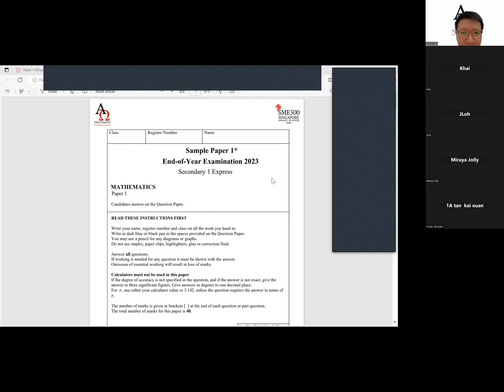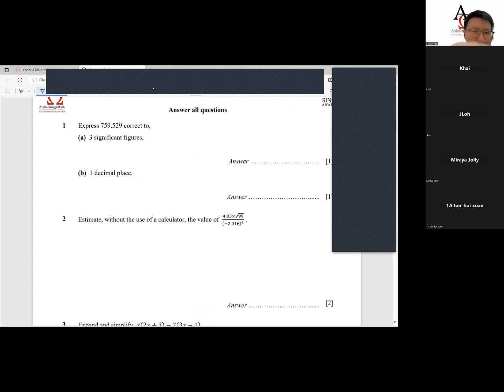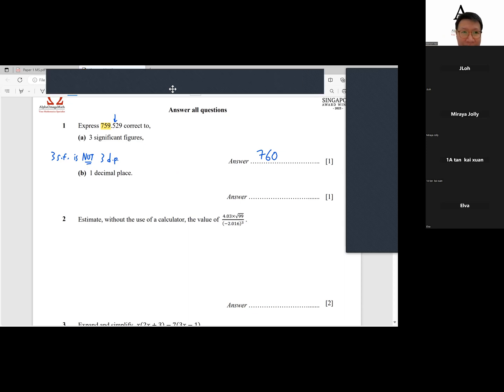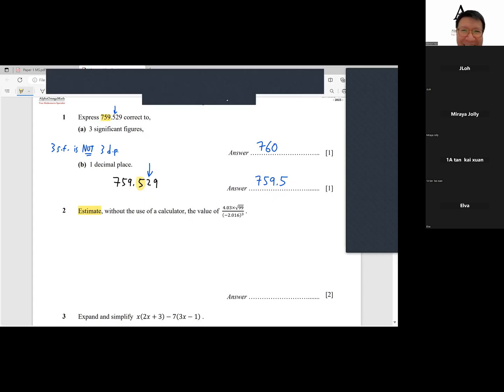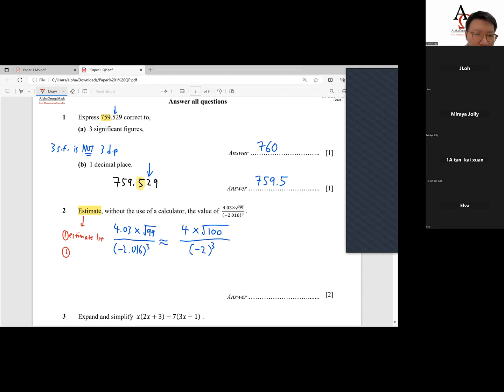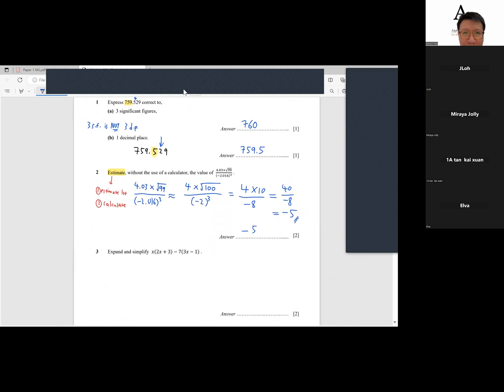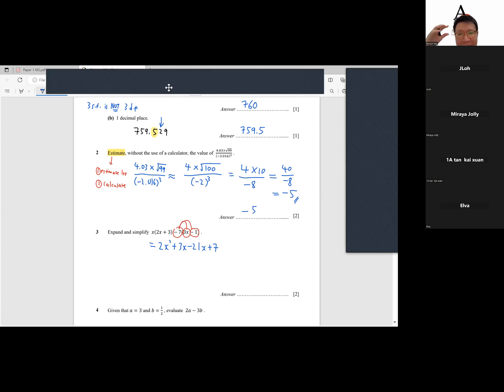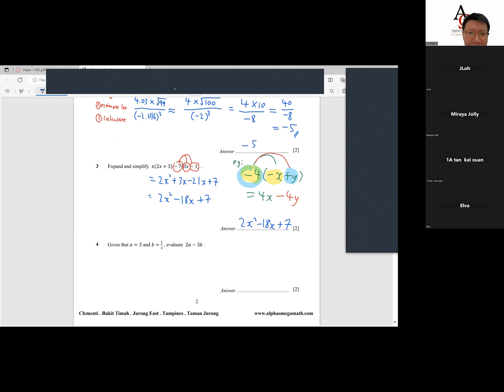2023 EOY Sec 1 Revision Paper 1 (4/5)